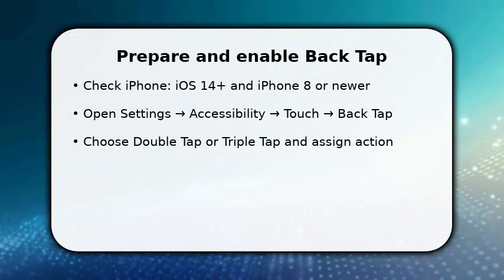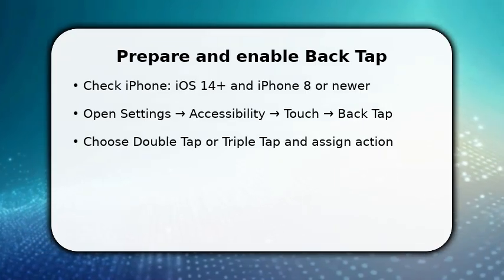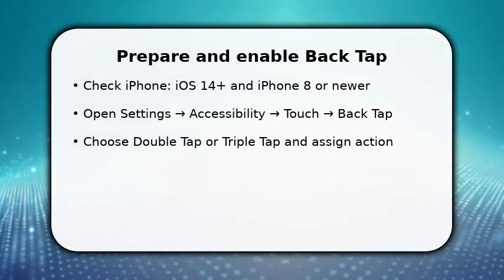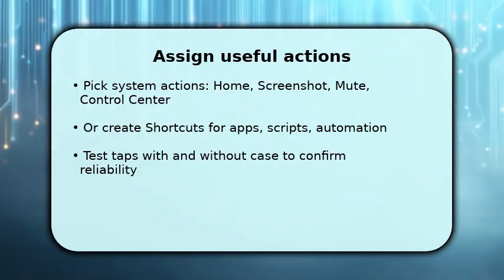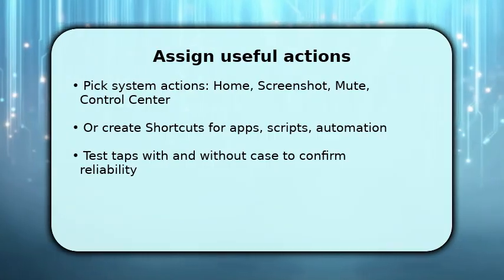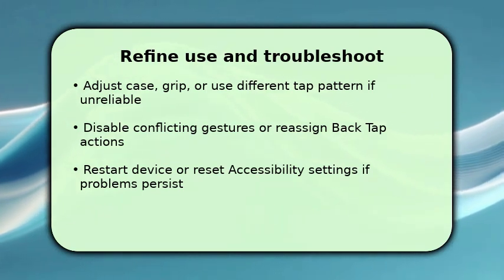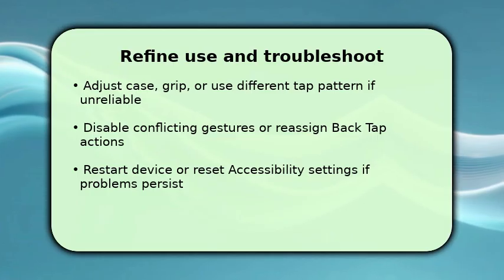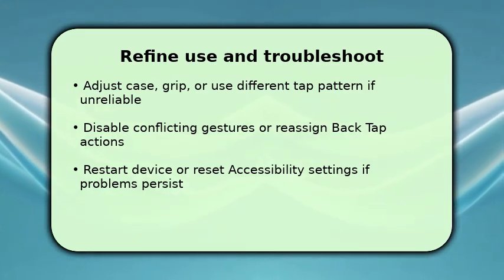How to Use Apple Logo in Iphone - Full Guide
Discover the secrets of incorporating Apple'selegance into your iPhone experience. This comprehensive guide takes you through every step, from understanding iconic design elements to practical applications for customizing and personalizing your device.

Apple logo, iPhone use, customize iPhone, design secrets of Apple products, personalized iPhone experience